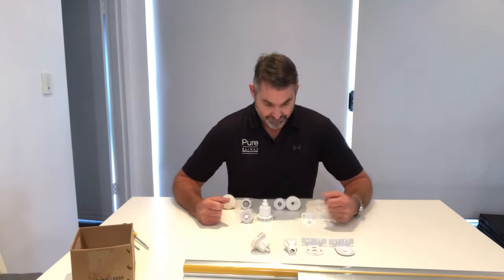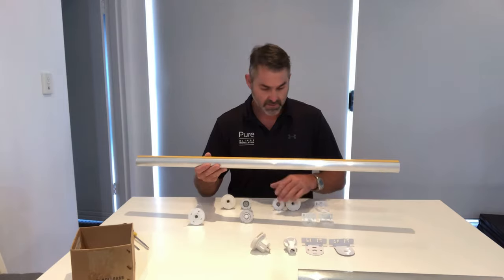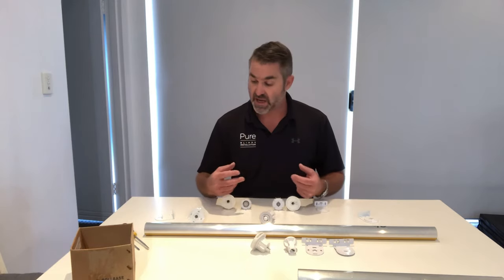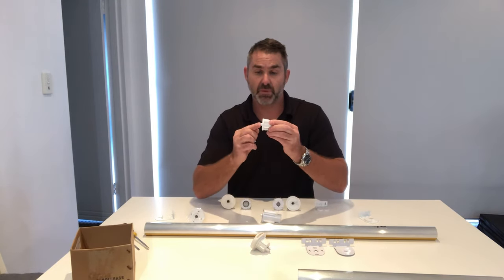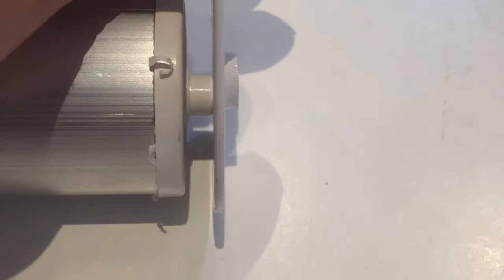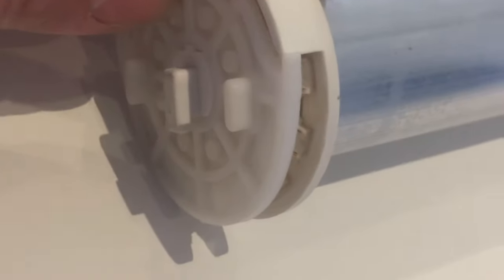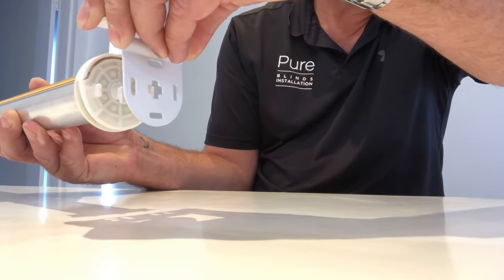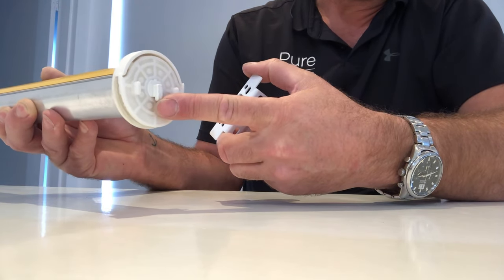How to remove a roller blind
How to remove and re install a roller blind and the blind components